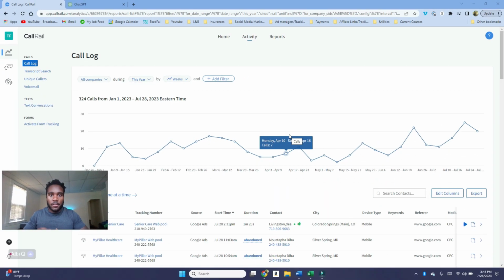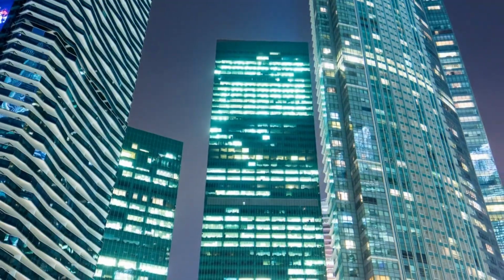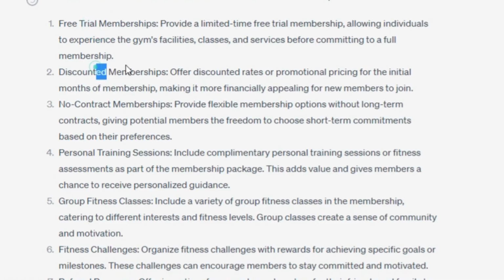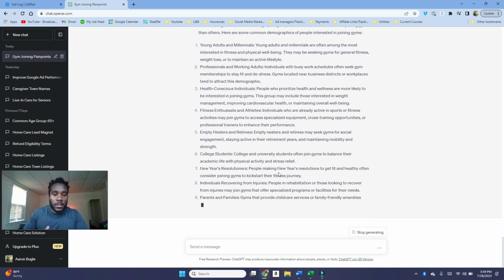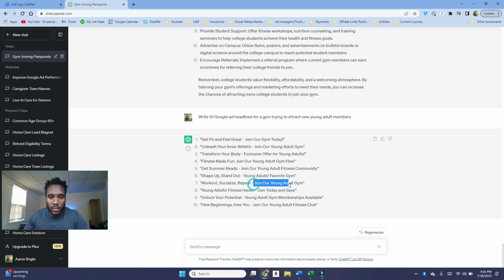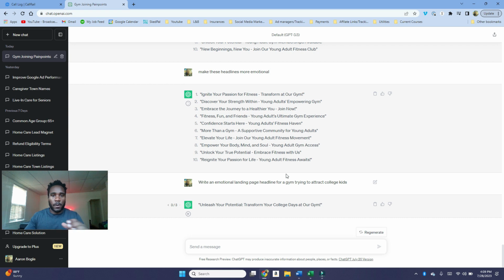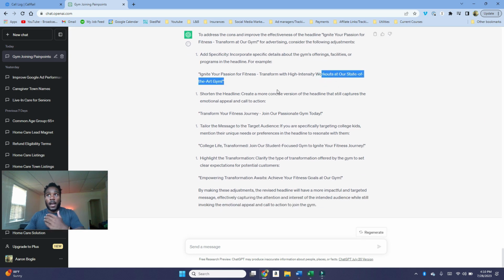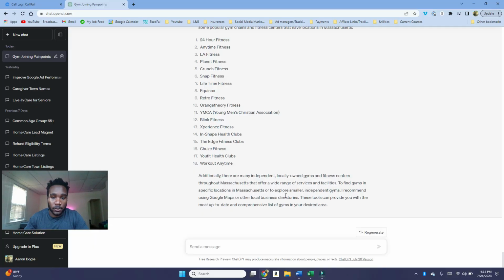How To Use CHATGPT To 3.3X RESULTS With Google Ads In 15mins (How to Use ChatGPT AI For Marketing)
In This video, I describe how I used AI and ChatGPT to skyrocket my Google ads performance and the simple prompts I use to do so,

In the age of AI, you can get a lot more done by knowing what prompts to use. Overall a great way chatgpt can save and increase your results is by doing market research for you. This way you can learn the dream outcomes and pinpoints of your target audience and use that in your ads to attract them to your business.

Are you a business owner looking to get qualified leads or new employees?

Of course, a simple way you can use chatgpt is to ask it to create some more Google ad headlines for a responsive search ad. However I tend to not like using these ads since they are generic, but they give me ideas on what kind of ads I can create (along with using what I learned from market research). A powerful thing you can do is change the tone of the ad to make it more emotional or impactful.

You can also use chatgpt for marketing by asking it to tell you the pros and cons of your (or your competitors) ads! Then you can ask it to give you suggestions on what you can do next

There's so many possibilities you can use chatgpt for. I plan to make more videos about it if this one does well! Be sure to LIKE the video if you found it helpful and want more!

✅Learn The 3 Secrets To Get Your First SMMA Client Within 14 Days

 I don't believe in just marketing theory that's "supposed" to work, I go off data of what actually worked and generated my client's quality leads. Here you will get just the facts that work in an easy-to-digest manner. If something I try fails, I will talk about it here as well so you know not to repeat the same mistake. I also cover how to get new workers for your business and will how to be a good marketer if you are an aspiring one yourself!